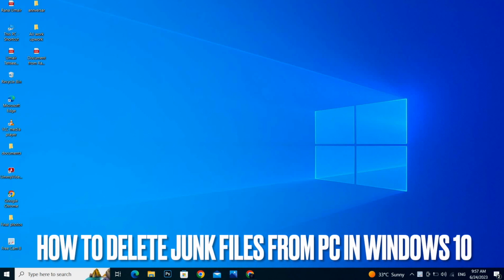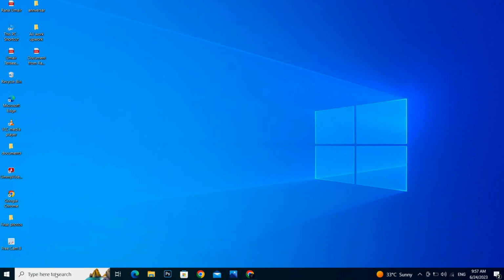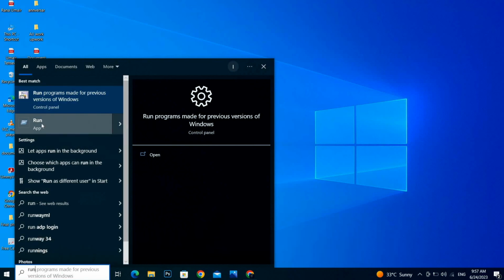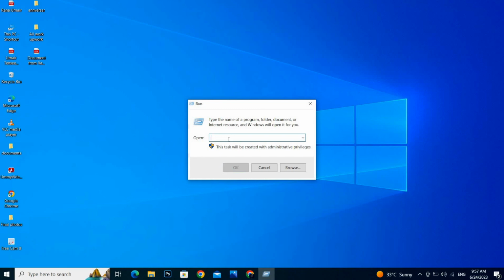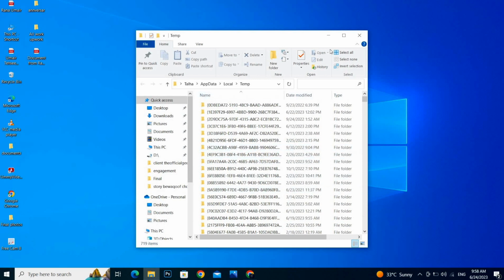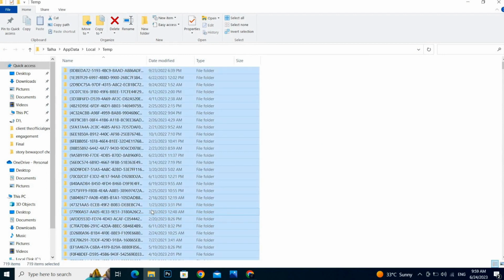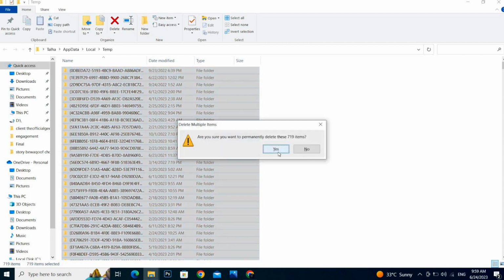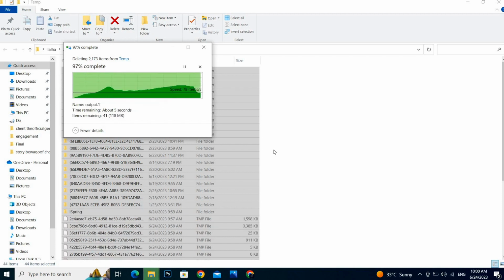✅ How To Delete Junk Files From PC In Windows 10 🔴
About this tutorial:

Windows 10 is a widely used operating system developed by Microsoft. It is part of the Windows NT family of operating systems and was released in July 2015 as the successor to Windows 8.1. Windows 10 incorporates various features and improvements over its predecessors to enhance user experience, performance, and security.
Get in touch!